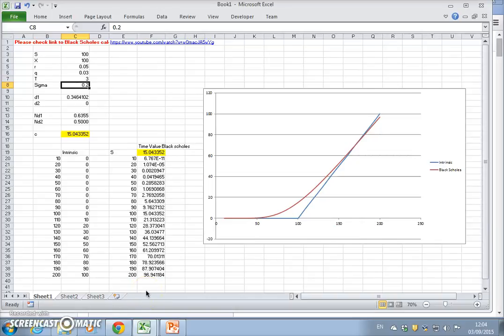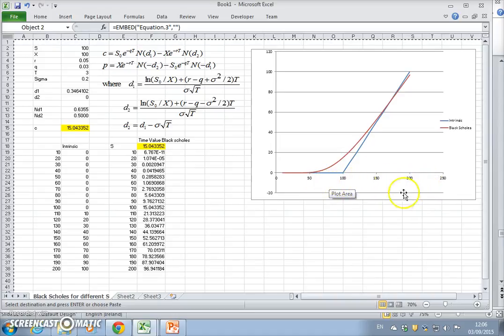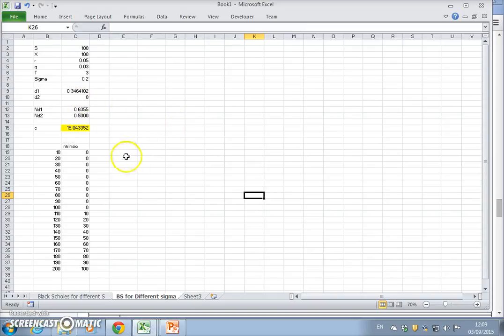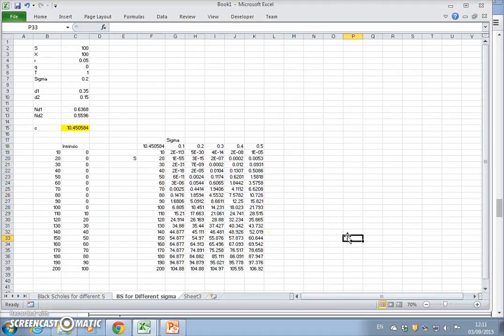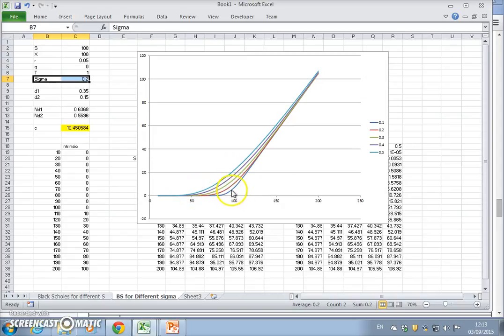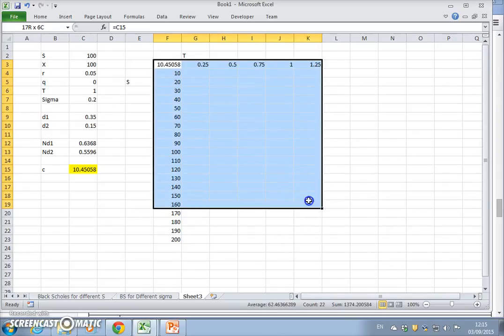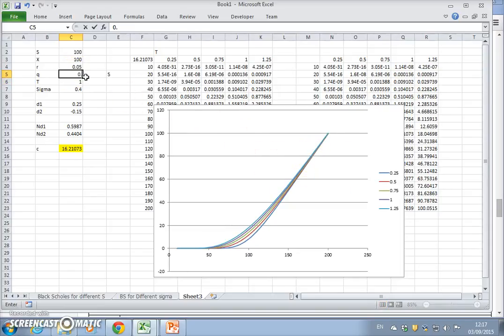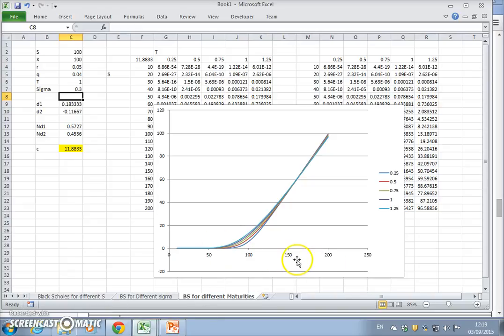Option Greeks and Parameter Sensitivities 2